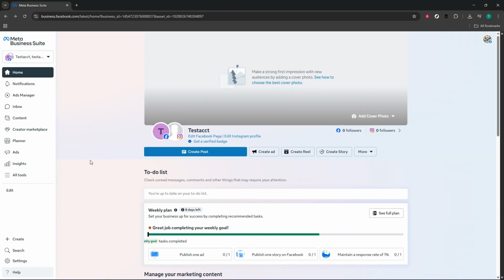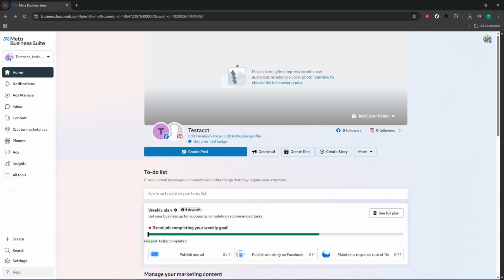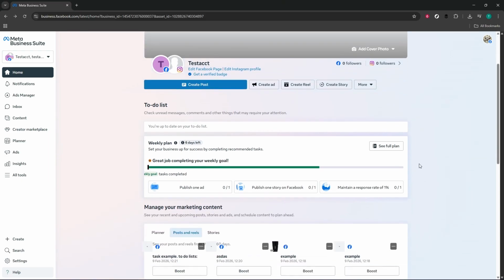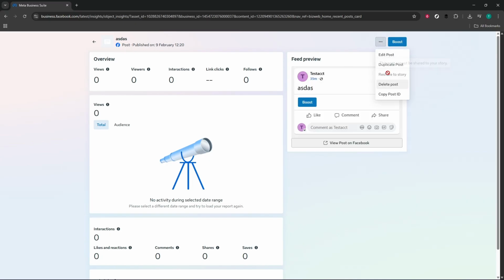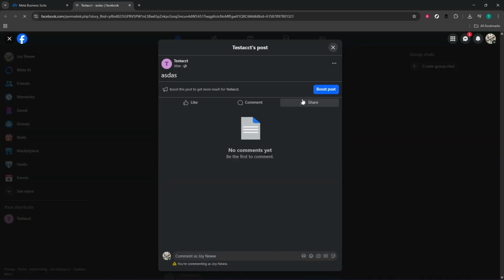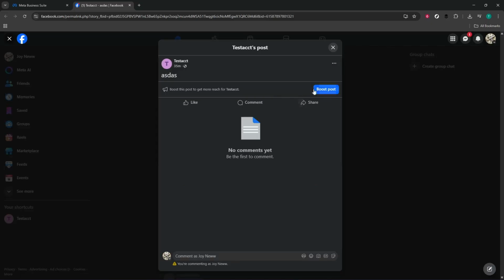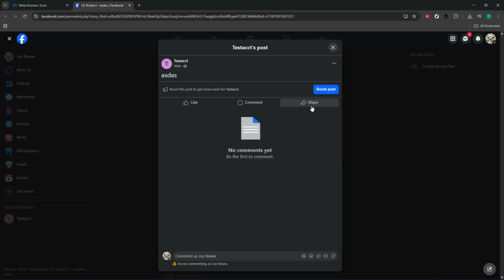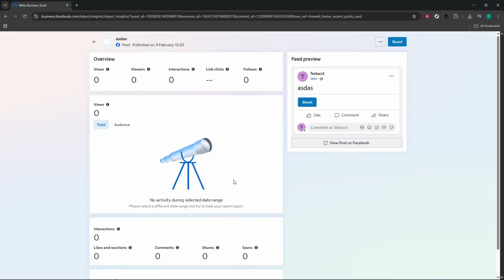How To Invite People To Like Your Page In Business Suite (Full Guide)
In this video, you will learn the exact process of inviting people to like your Facebook business page using the Meta Business Suite platform. This is a highly effective way to grow your audience and increase engagement by reaching out to people who have already interacted with your posts.

Key points covered in this tutorial:
- Accessing the Meta Business Suite dashboard
- Locating the audience growth tools
- Selecting people who reacted to your recent content
- Sending bulk invitations to like your page
- Monitoring your invitation limits and progress

This method is the most efficient way to convert post engagement into loyal page followers.